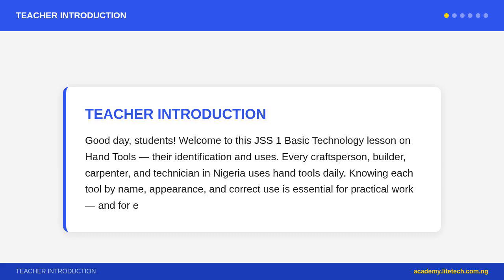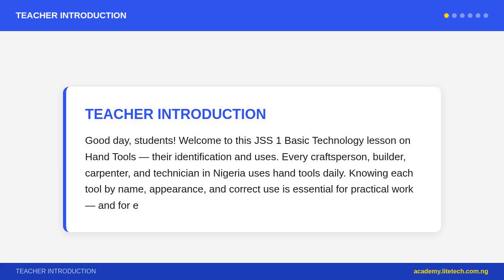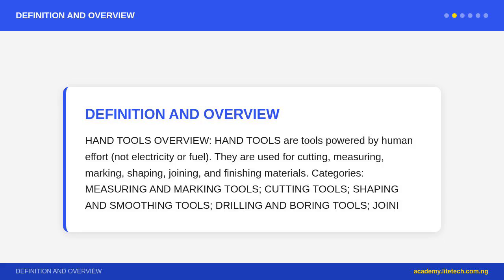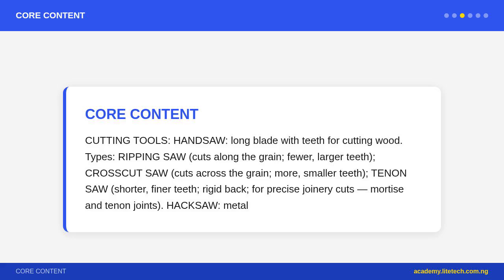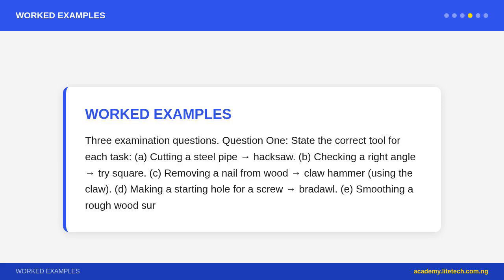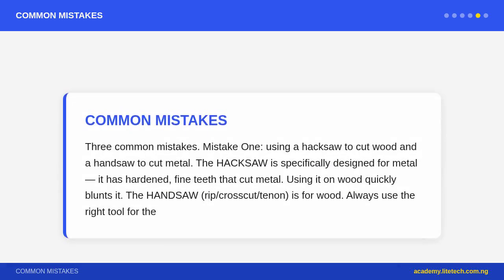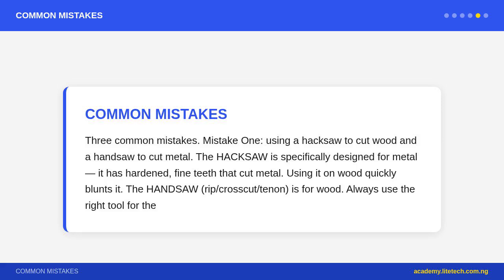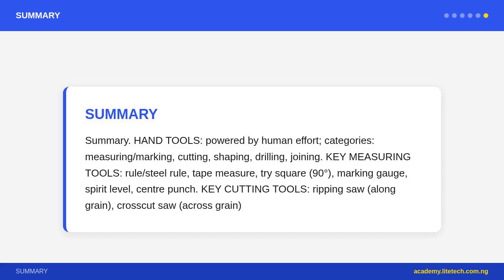JSS 1 Basic Technology - Hand Tools: Identification and Uses | Nigerian Curriculum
📚 JSS 1 Basic Technology — Hand Tools: Identification and Uses

This lesson covers "Hand Tools: Identification and Uses" from the NERDC-approved Basic Technology curriculum for JSS 1 Nigerian secondary school students.